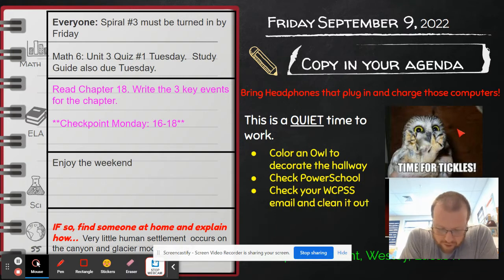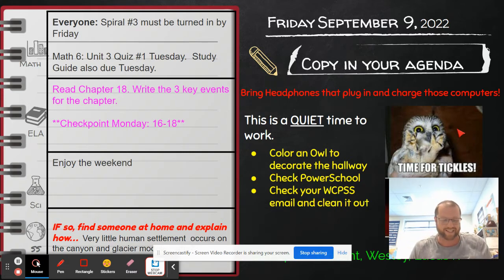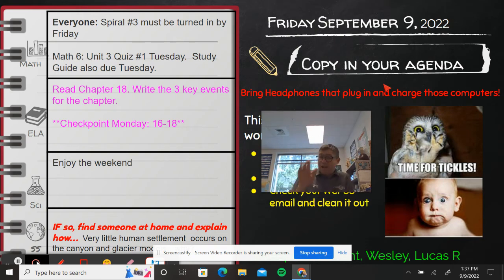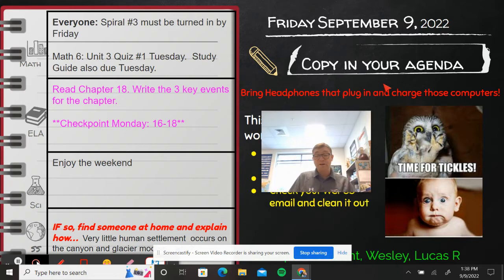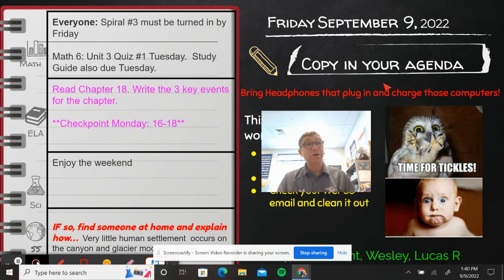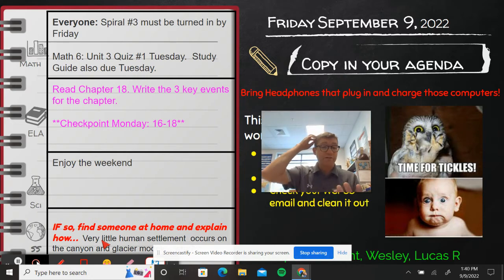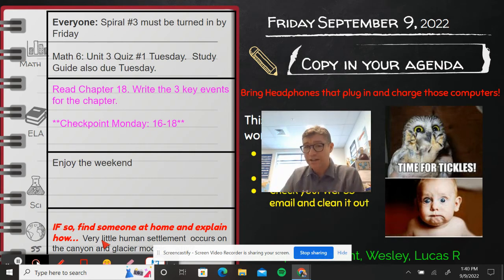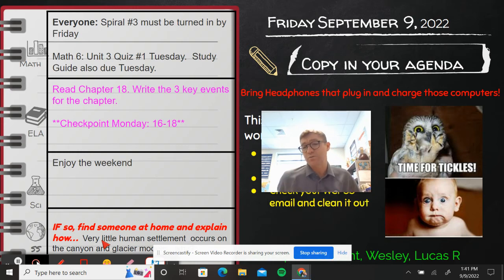6/4 Weekly Video Update: Sep 9, 2022 1:42 PM